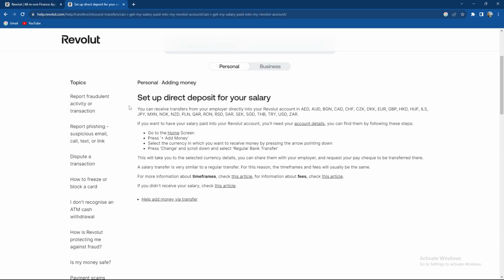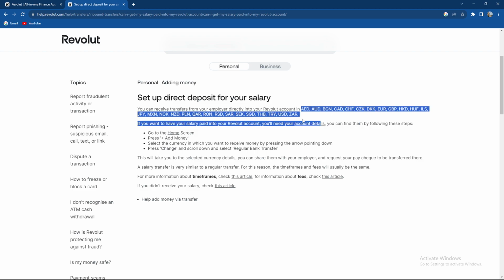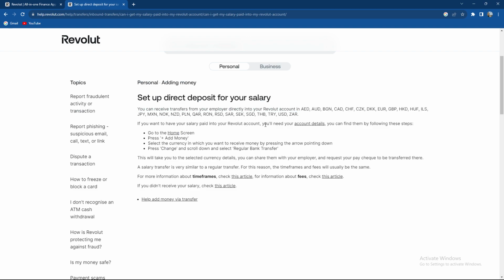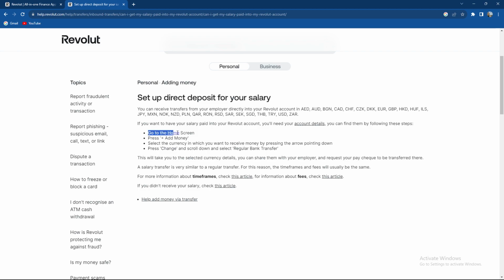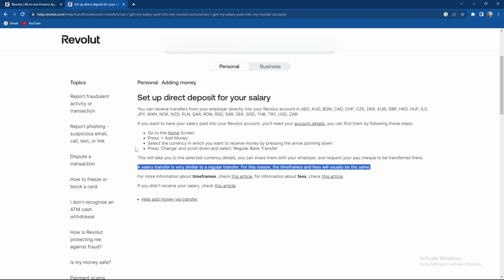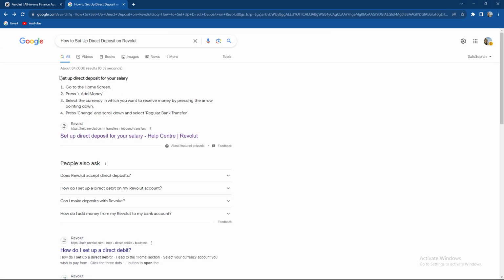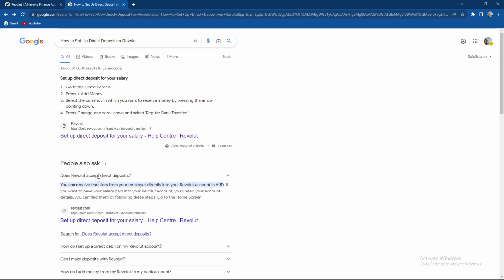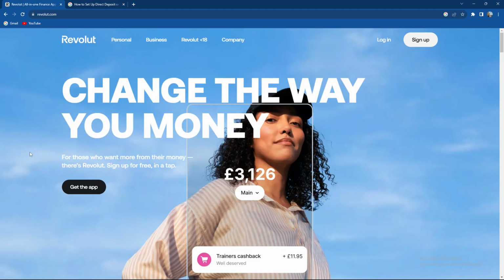How to Set Up Direct Deposit on Revolut (Quick Tutorial)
Today we talk about How to Set Up Direct Deposit on Revolut, so stay until the end of the video to see the full explanation.